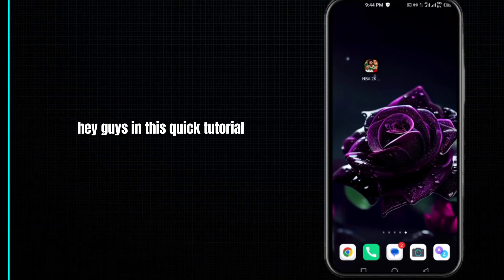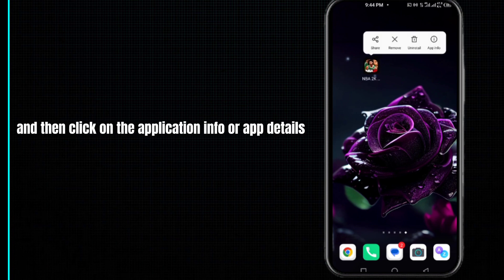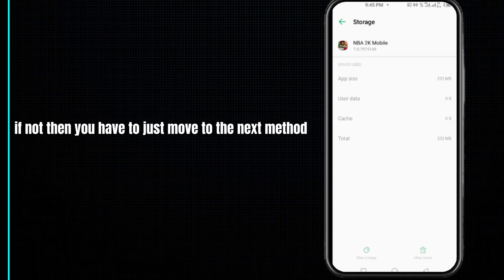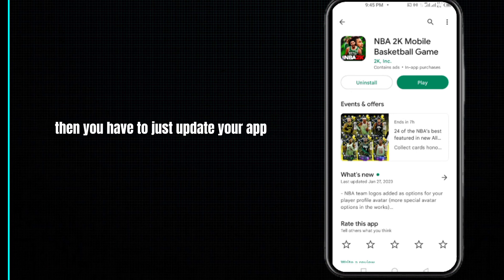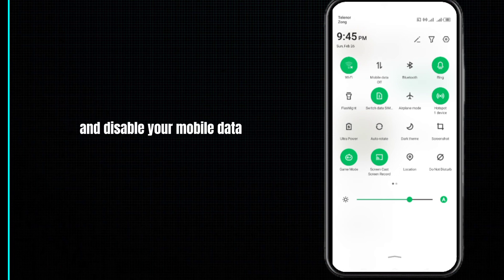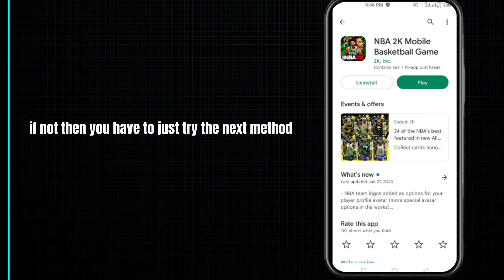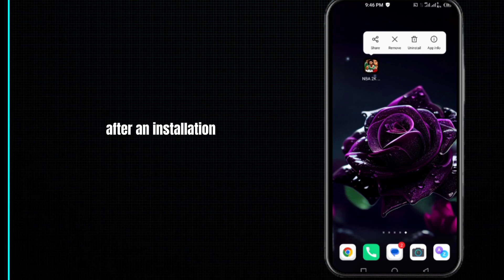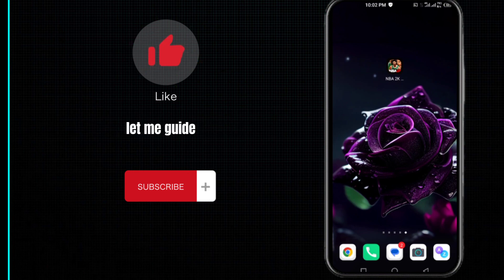How To Fix NBA 2K Mobile App Is Not Working/Loading/ Opening Error In IPhone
How to Fix NBA 2K Mobile App Not Working/Loading/Opening Error on iPhone

If you are a basketball fan and love playing NBA 2K Mobile App on your iPhone, it can be frustrating when the app stops working or fails to load. It can happen due to various reasons such as software glitches, outdated software, or connectivity issues. In this article, we will guide you through the step-by-step process of fixing NBA 2K Mobile App not working/loading/opening error on your iPhone.

The first step is to ensure that your iPhone is connected to a stable internet connection, whether it is Wi-Fi or cellular data. If your internet connection is weak or unstable, it can cause the app to fail to load or work properly.

Step 2: Update the NBA 2K Mobile App

If the NBA 2K Mobile App is not up to date, it can cause compatibility issues and prevent the app from working correctly. To update the app, go to the App Store, search for NBA 2K Mobile App, and click on the update button if it is available.

Step 3: Restart your iPhone

Sometimes, simply restarting your iPhone can fix software-related issues that are causing the app to not work or load properly. To restart your iPhone, press and hold the power button until the "slide to power off" option appears. Slide the button to turn off your iPhone, wait for a few seconds, and then press the power button again to turn it back on.

Step 4: Reinstall the NBA 2K Mobile App

If the above steps do not work, you can try to uninstall the app and then reinstall it. To do this, press and hold the NBA 2K Mobile App icon on your iPhone's home screen until it starts shaking. Then, tap the "x" button to delete the app.

In conclusion, NBA 2K Mobile App not working/loading/opening error on your iPhone can be frustrating, but with the above steps, you can quickly fix the issue and get back to playing your favorite basketball game.

Were you able to figure out How To Fix NBA 2K Mobile App Is Not Working/Loading/ Opening Error In IPhone

Share this with a friend who wants to know How To Fix NBA 2K Mobile App Is Not Working/Loading/ Opening Error In IPhone

What do you think of How To Fix NBA 2K Mobile App Is Not Working/Loading/ Opening Error In IPhone